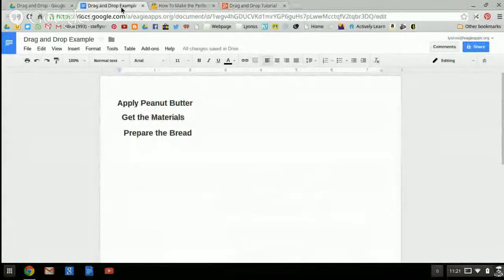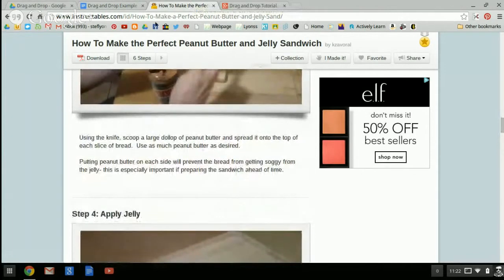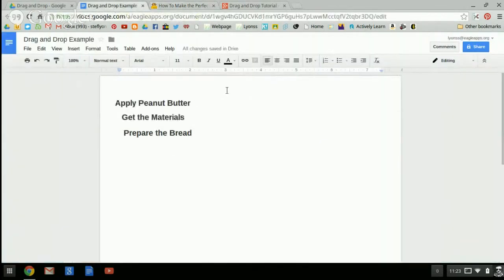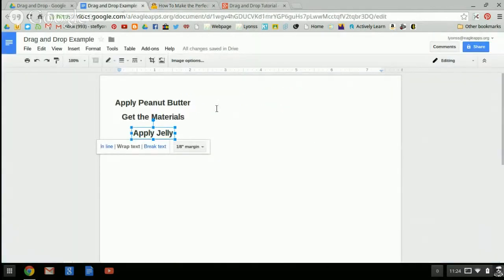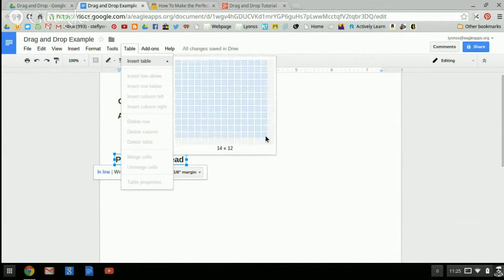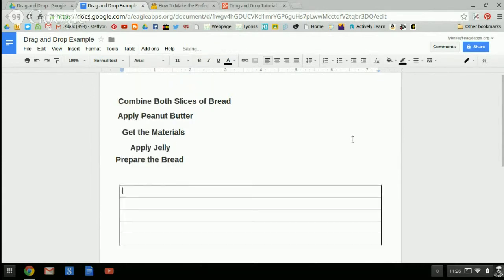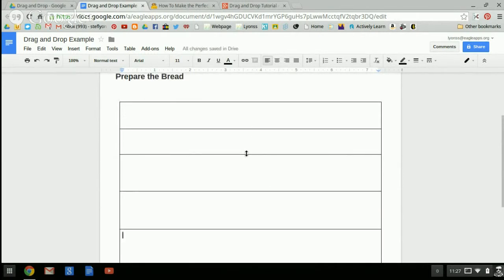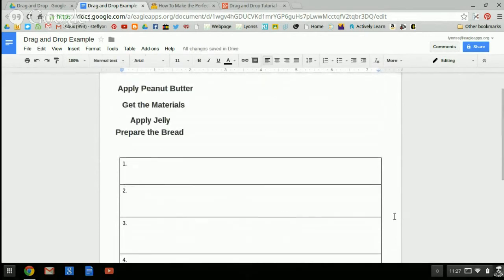Drag and Drop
This tutorial demonstrates how to make a 'Drag and Drop" activity using Google Docs.